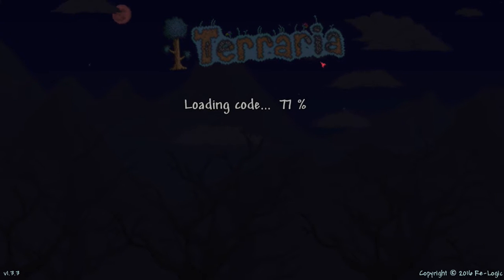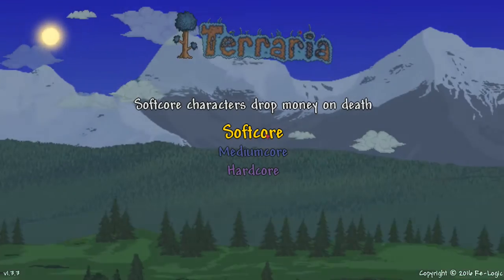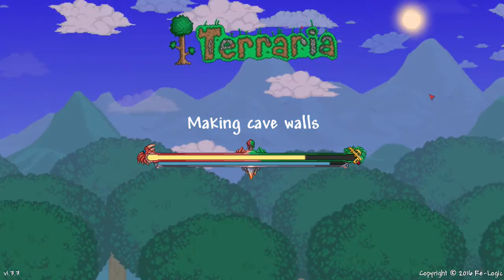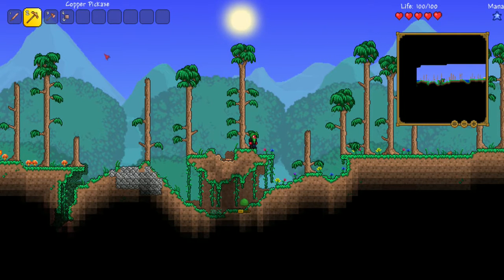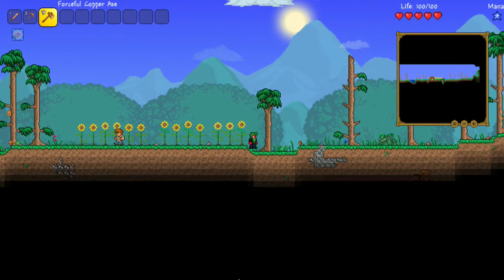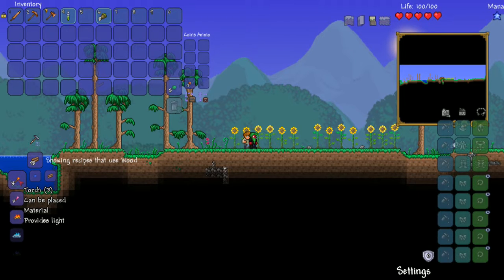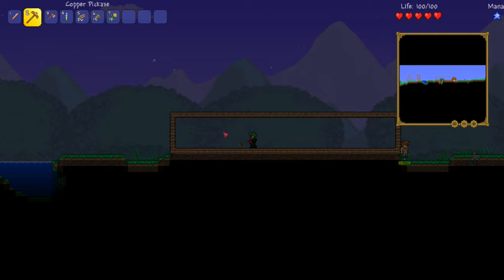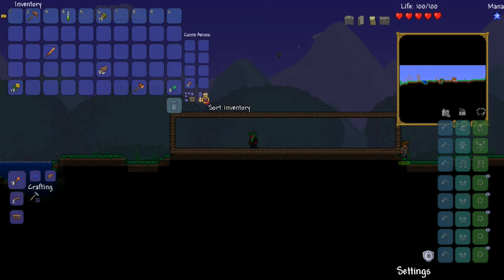Ultimate Terraria Tutorial - Episode 1: In the Beginning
In the first episode, we create a character and a world.  We then start looking at basic game mechanics.